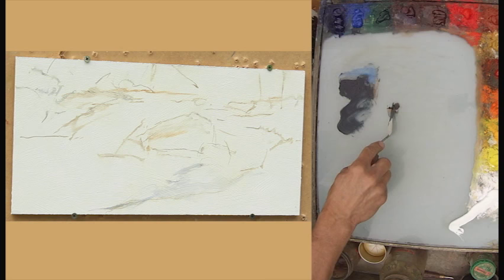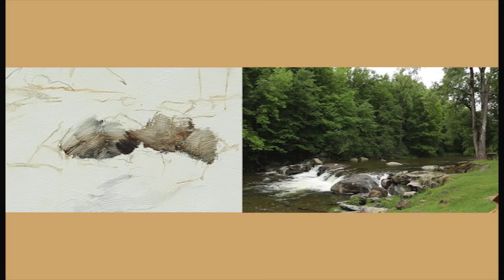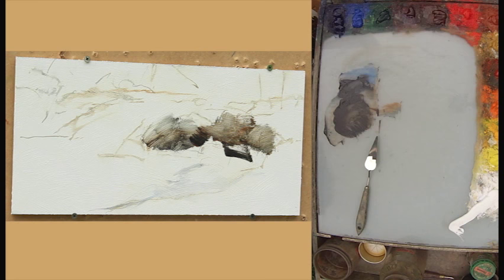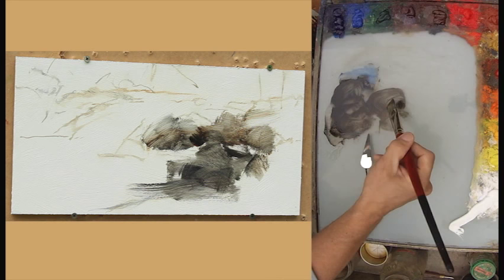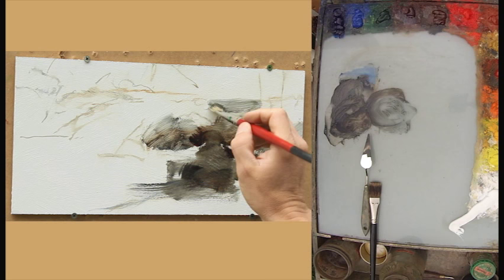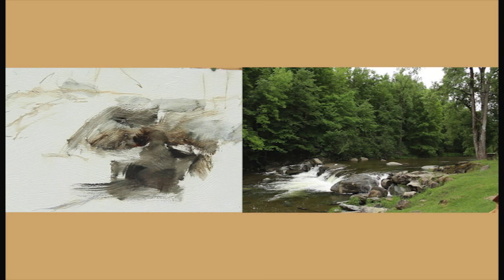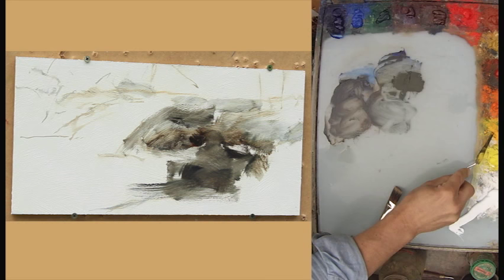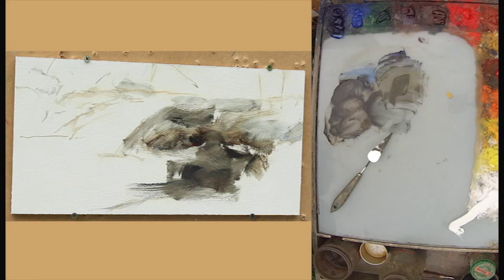"Serene Waterfall" Sample Chapter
Watch a sample of Mark Boedges's new instructional video.